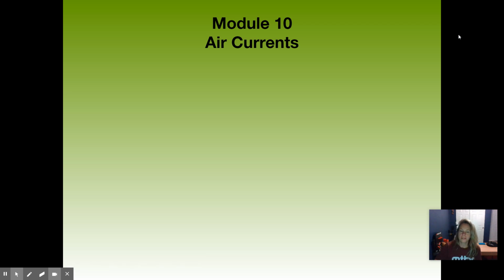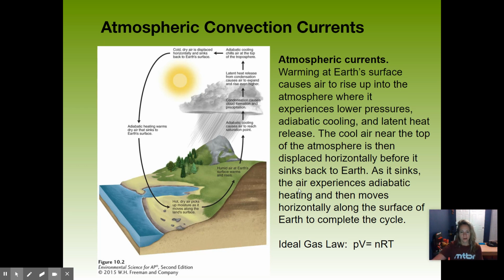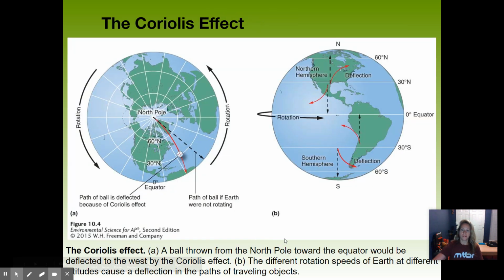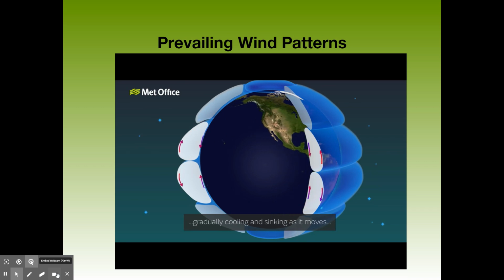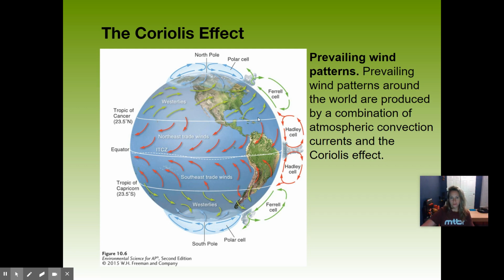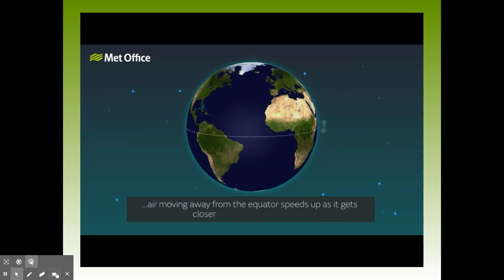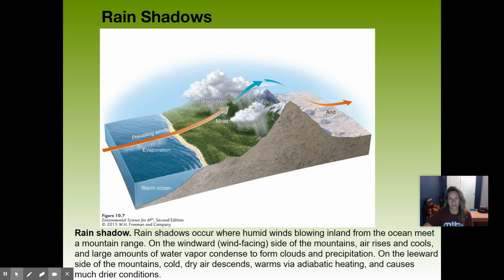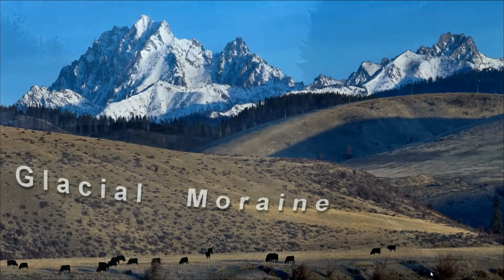Module 10 Air Currents